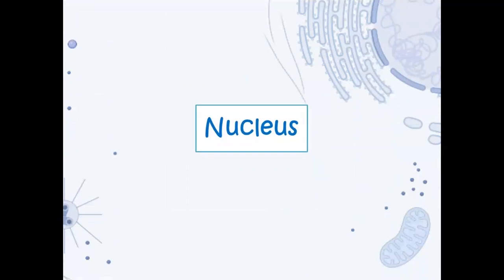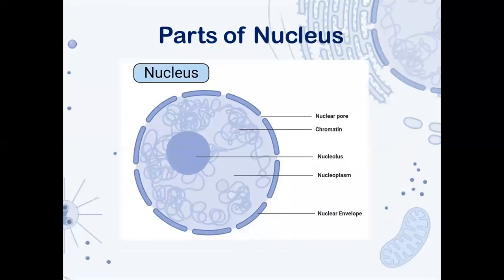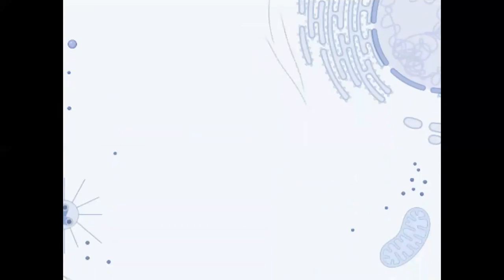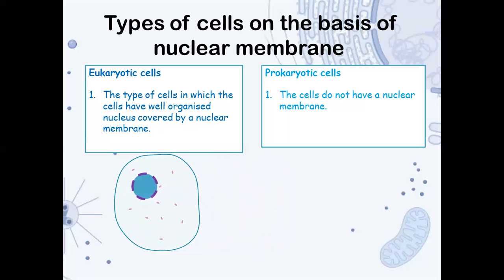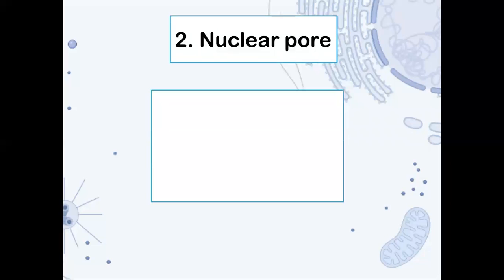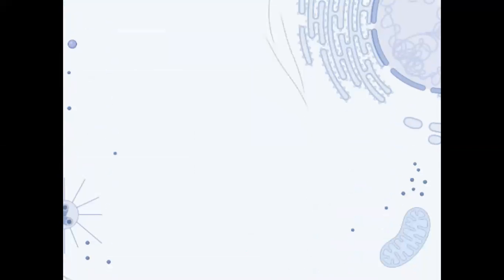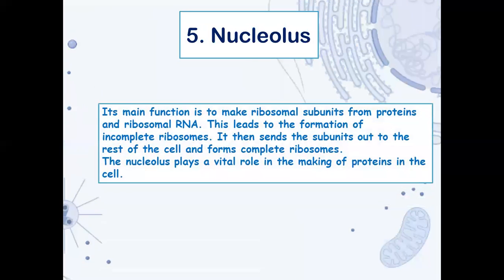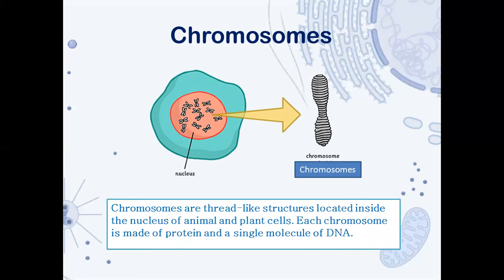Episode 5- Brief about Nucleus_Cell never acts, it reacts | FunwithManjusha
The cell is the basic, structural and functional unit that provides structure to the body, takes in nutrients from food, converts these nutrients to energy, and does many other tasks.

Hello friends,
Hope you liked the video and learning about the nucleus in this video.
In this video, I've explained to you about the nucleus and its parts briefly.